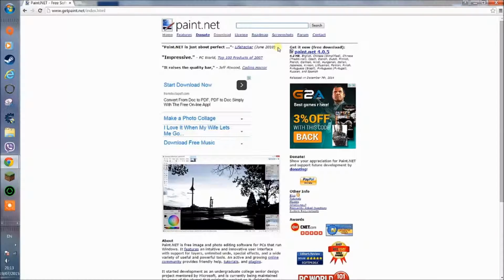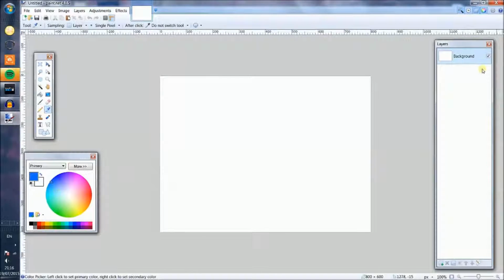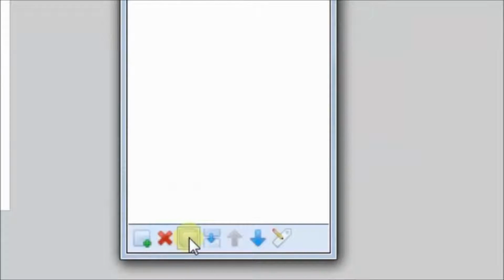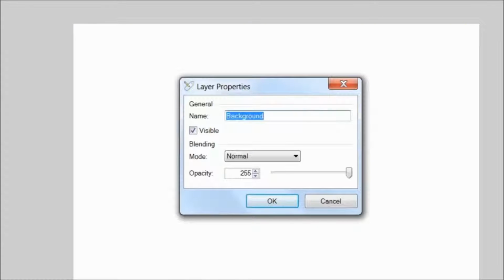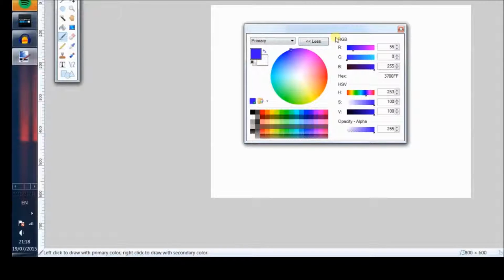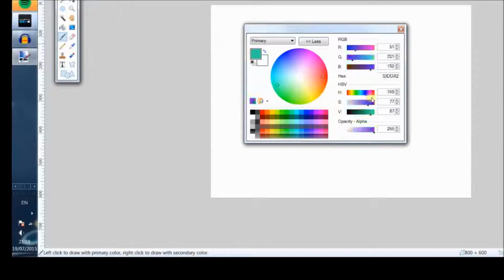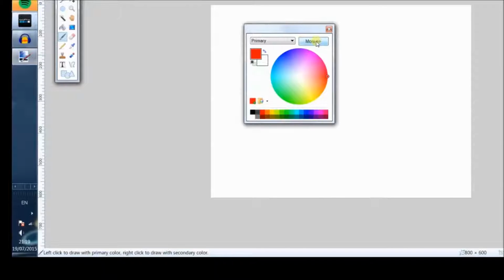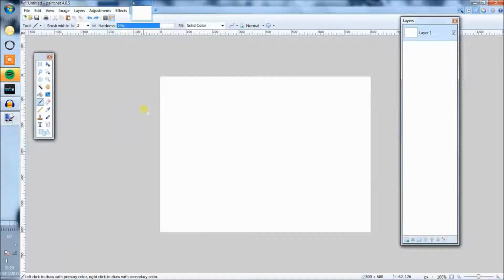Paint.Net Turorial Part 1 | Layers and Colour Tabs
In this paint.net Tutorial we will be looking at the Layers and Colours Tabs.